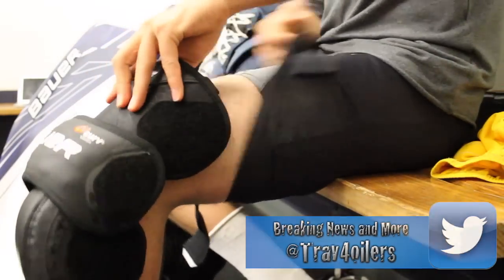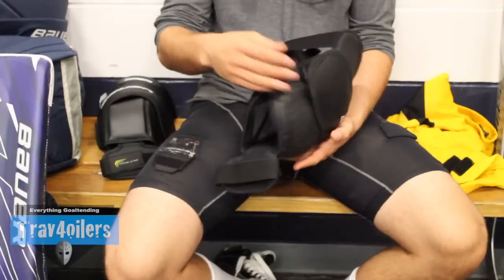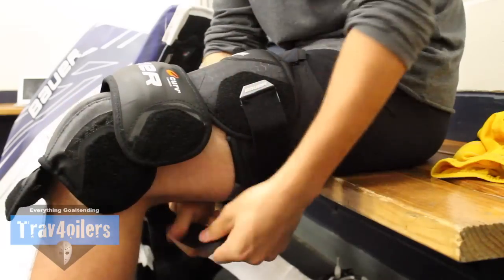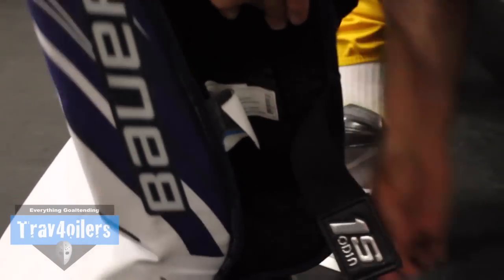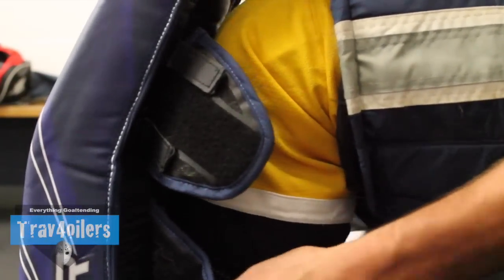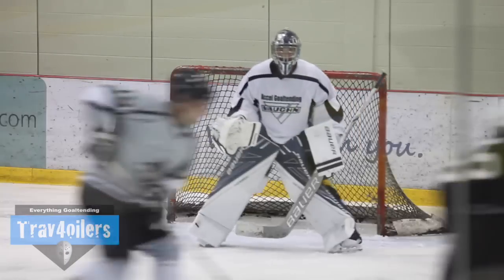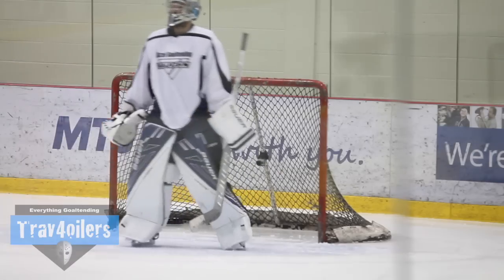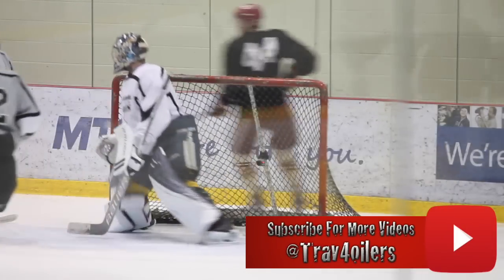Bauer 1S OD1N Knee Guard Review [HD]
Wanna know exactly when I upload a new video?